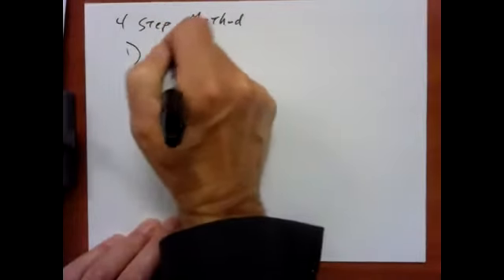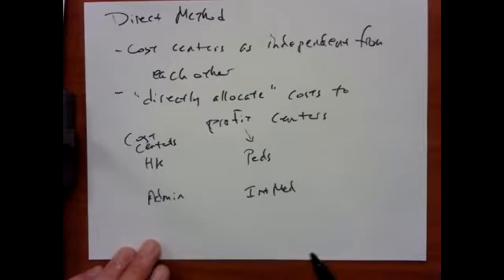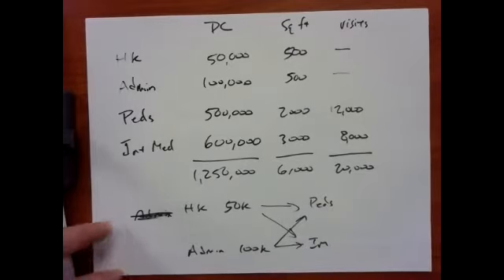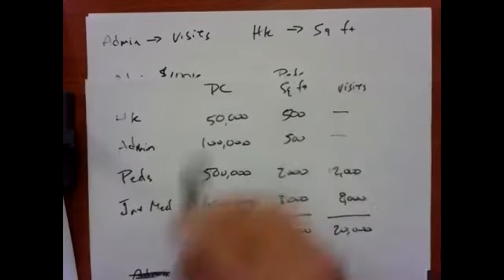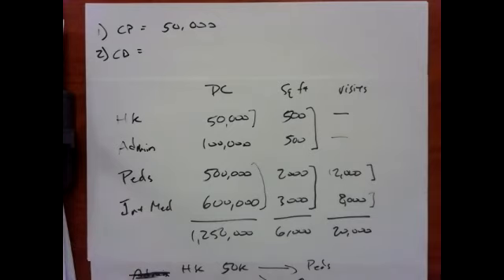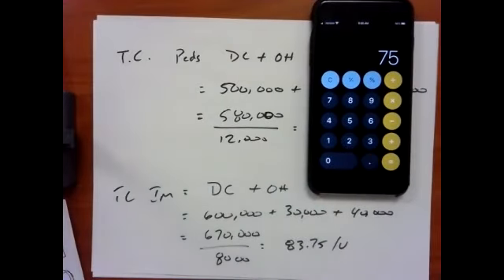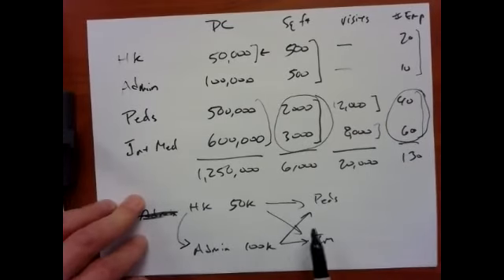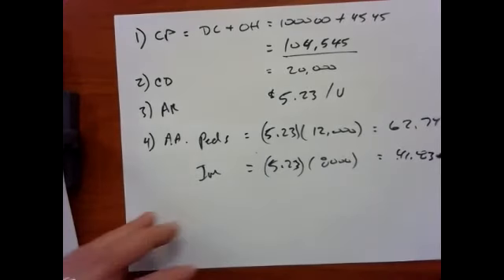HMP 740 Ch 6 part 2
Lecture based on Gapenski's Healthcare Finance, 6th ed, ch 6